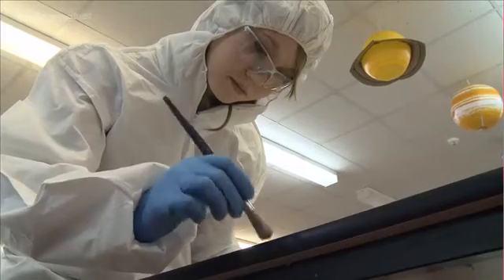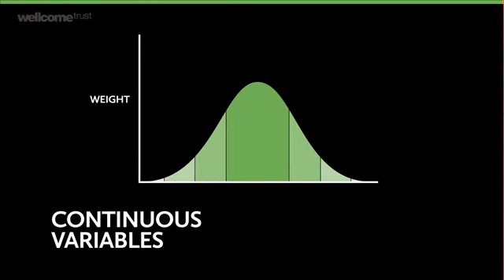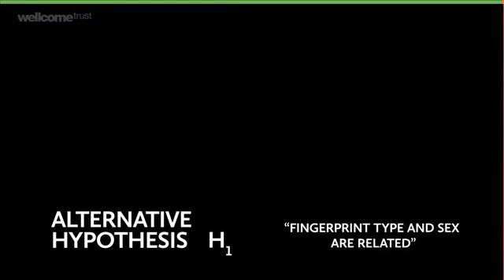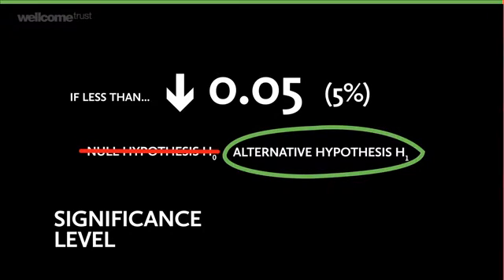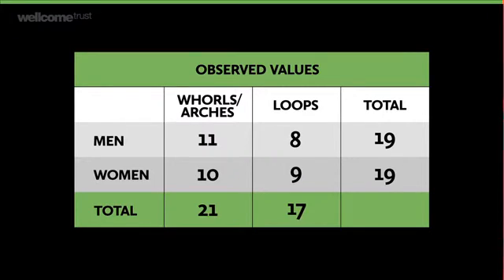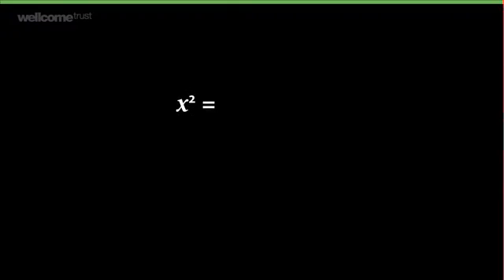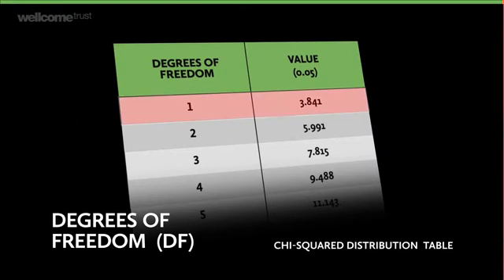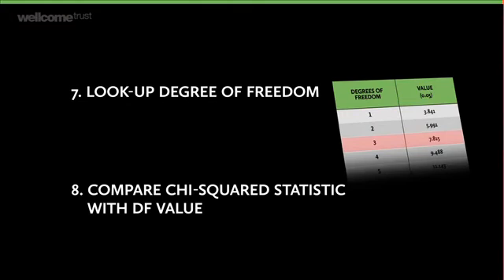Video Chi squared test